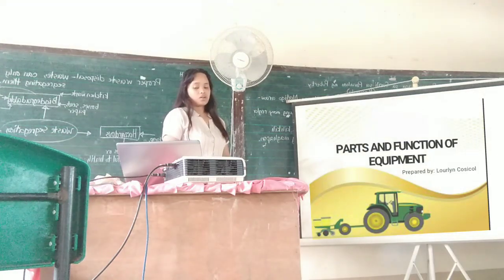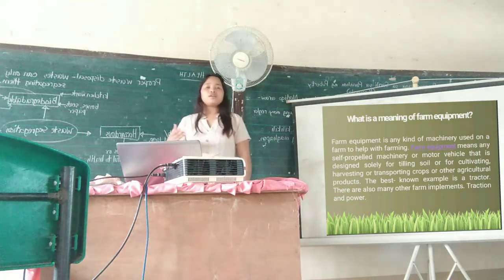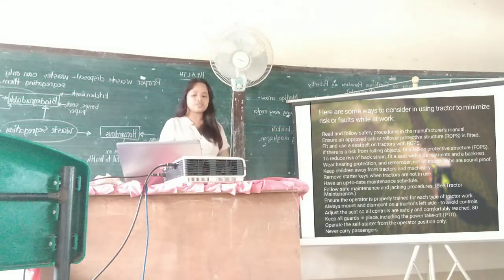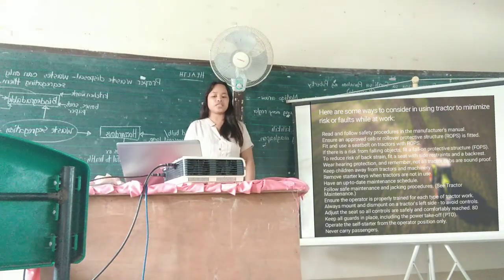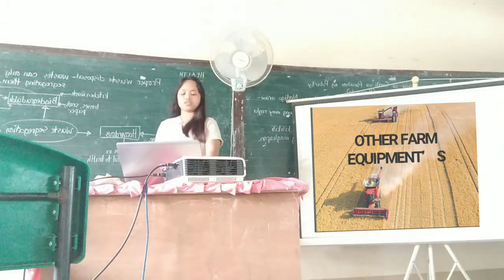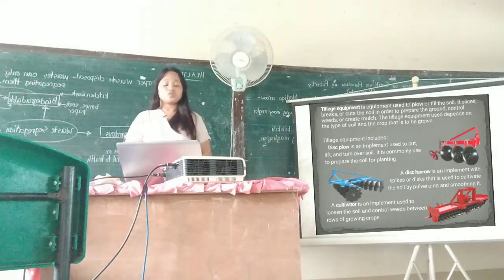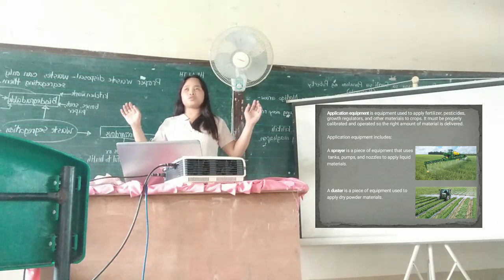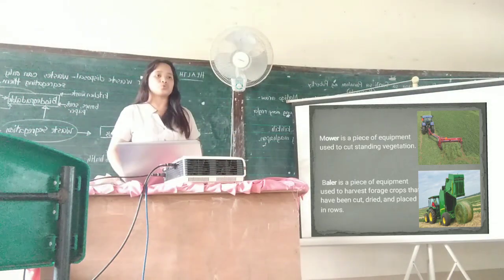Demonstration: Field Study 1 final project